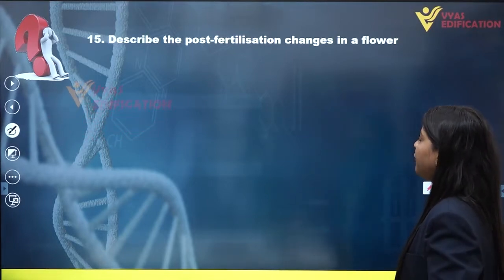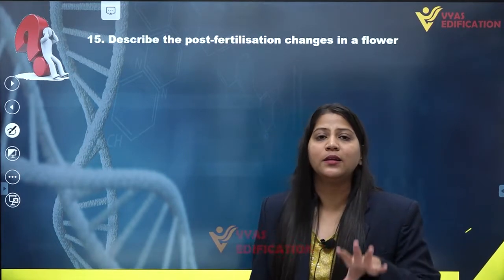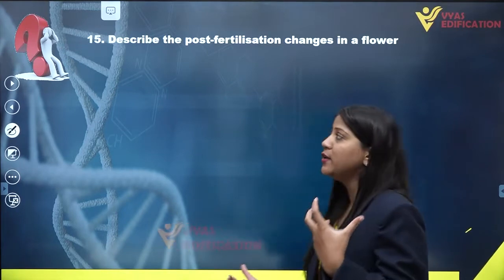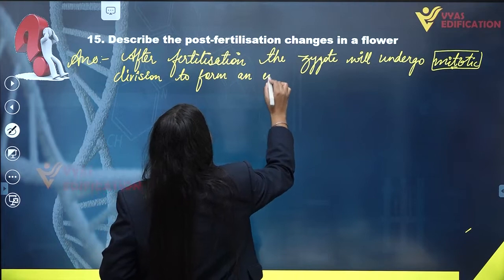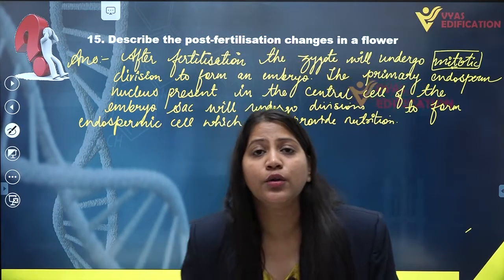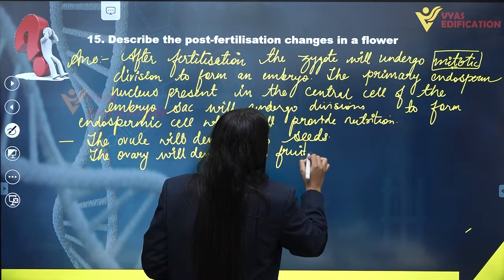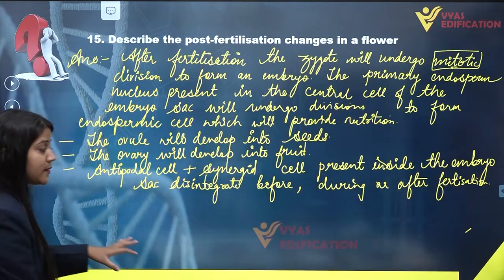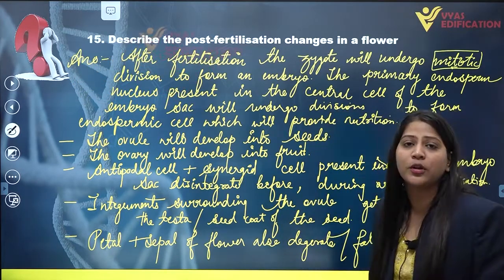NCERT 12th Biology Chapter 1 Q15 Reproduction in Organisms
15.  Describe the post-fertilisation changes in a flower.

12th Passed or currently in 12th  Students - Path Breaker JEE (1 Year online exhaustive course)

For NEET
12th Passed or currently in 12th  Students - Path Breaker NEET (1 Year online exhaustive course)

CBSE Solutions
NCERT Solutions
NCERT 11th
NCERT 11
CBSE 11th
11th Solutions

NEET2023 NEET NEET2024 Physics Chemistry Biology MBBS Doctor AIIMS Botany Zoology Plants Life Animals Flower #15.Describethepost-fertilisationchangesinaflower.